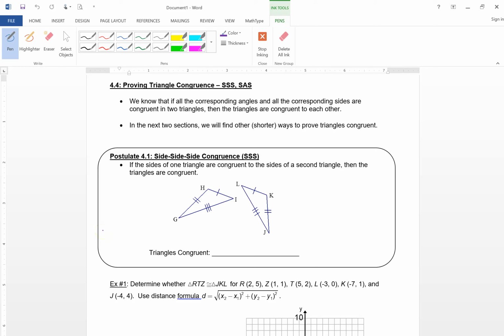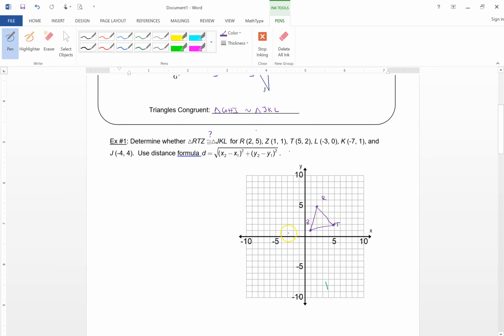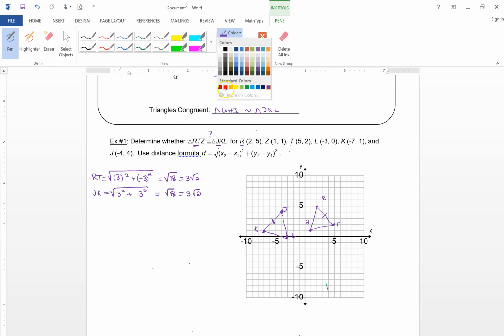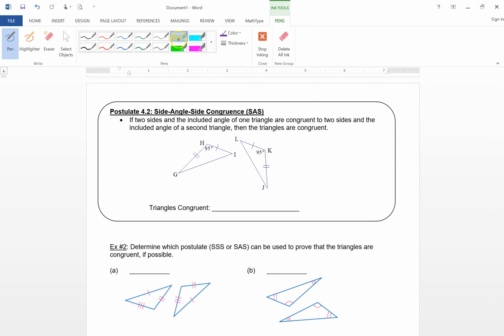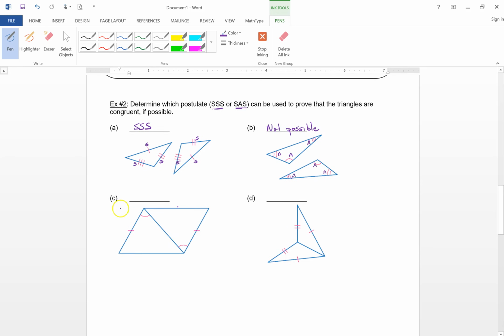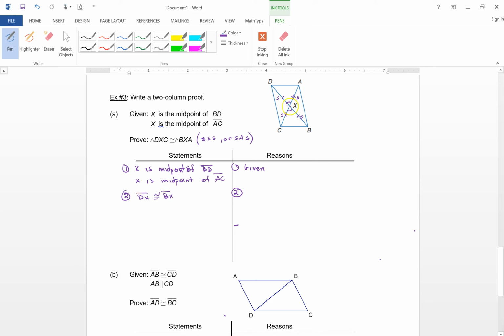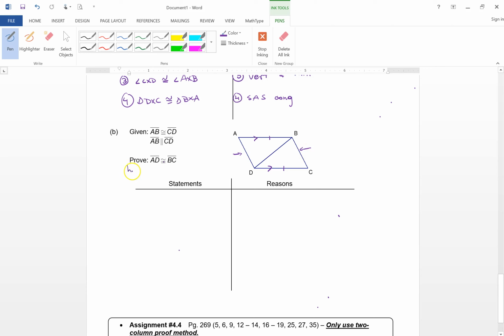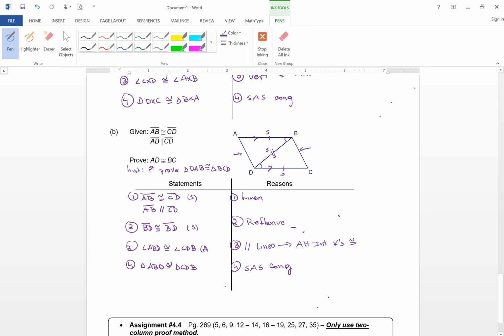4 4 Triangle Congruence